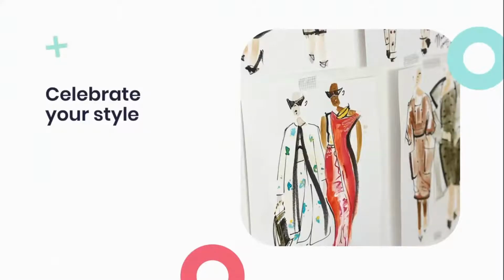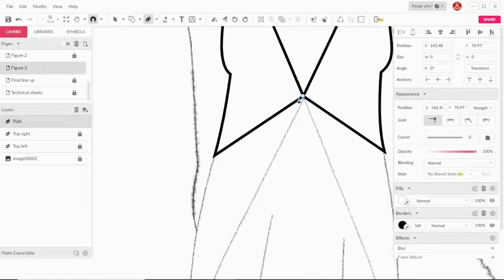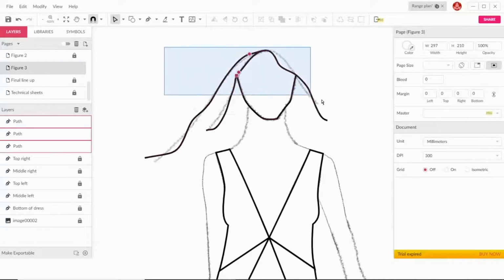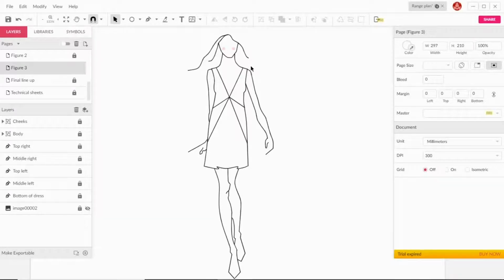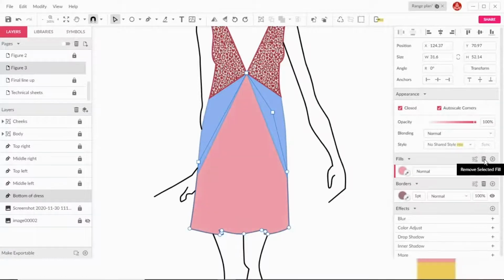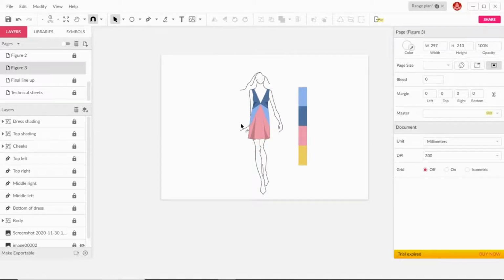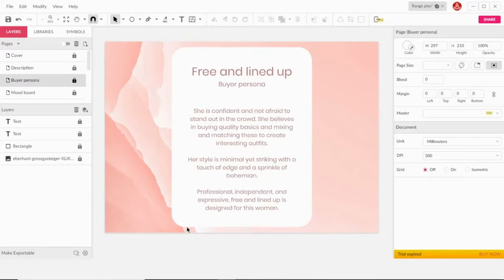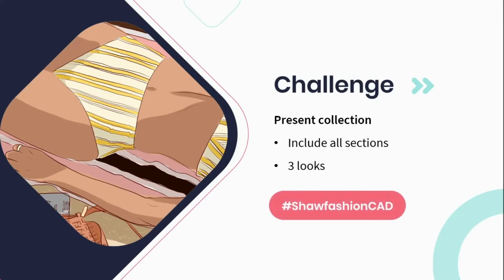3.6 The digital designer - Nhà thiết kế kỹ thuật số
6. Nhà thiết kế kỹ thuật số

Bài học này dựa trên những kiến ​​thức cơ bản và tất cả về việc tìm ra cách đưa các bức vẽ và hình minh họa thời trang của bạn lên một tầm cao mới. Trong bài học này, bạn sẽ học cách hiển thị bản vẽ của mình để làm cho chúng trở nên sống động.